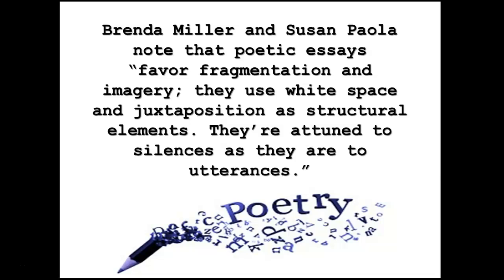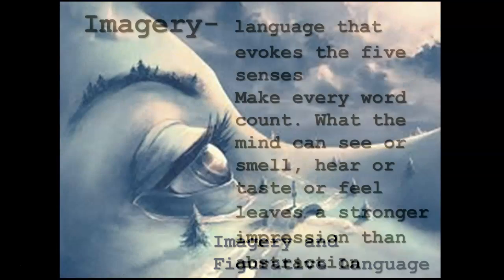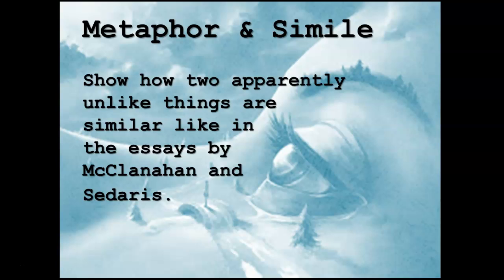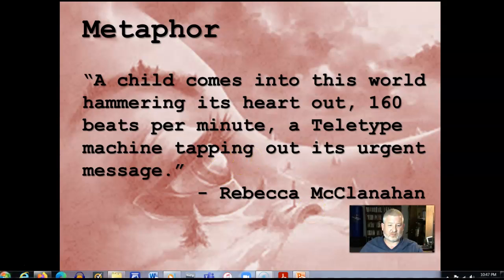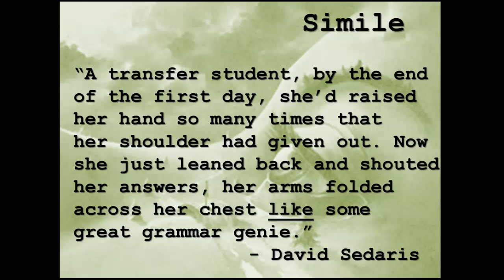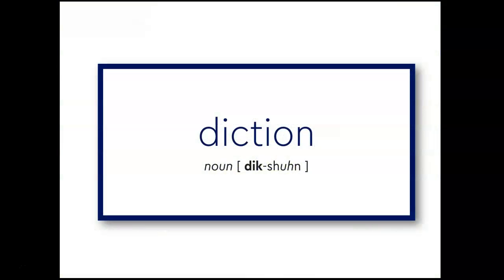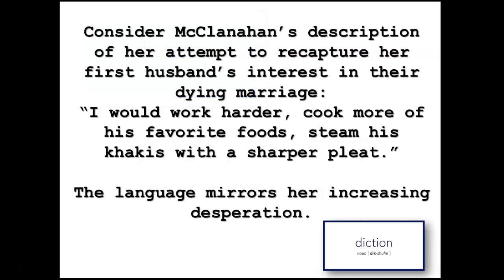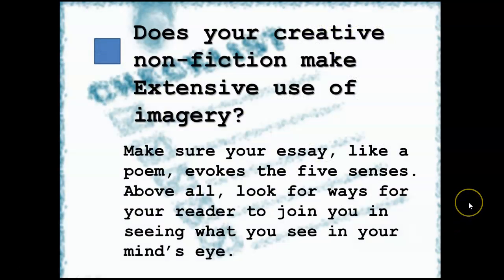CW: The Poetry of Creative Non-Fiction